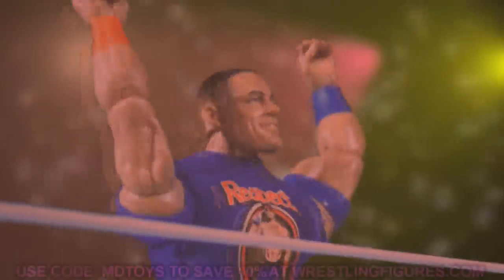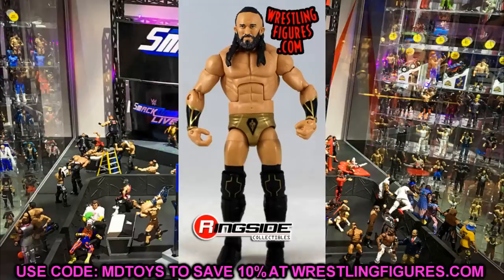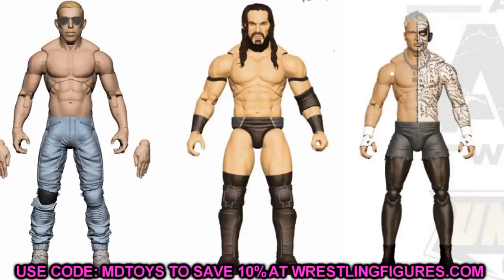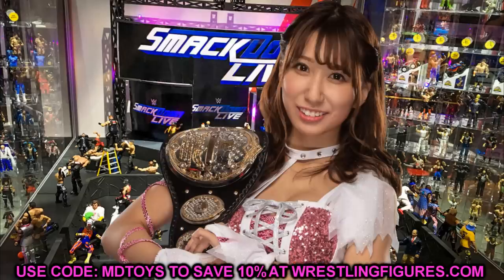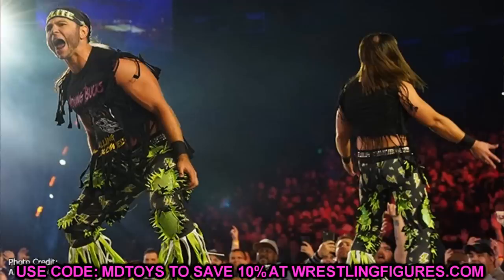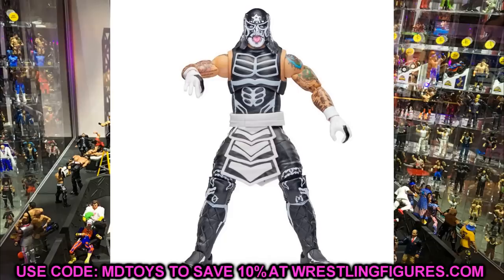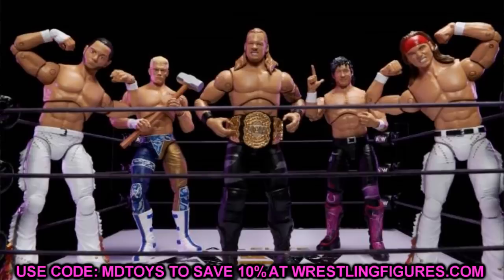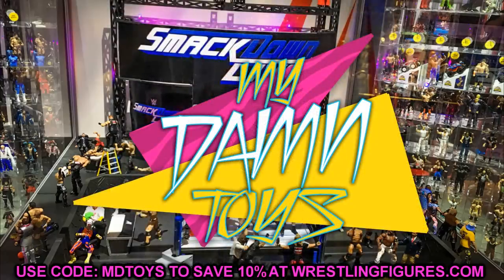AEW UNRIVALED COLLECTION SERIES 3 REVEALED!